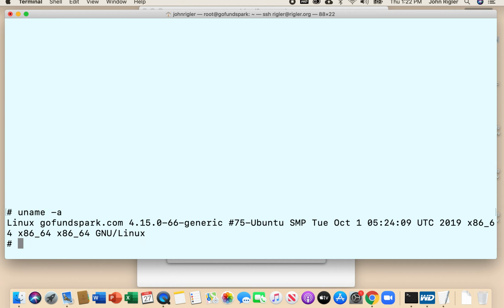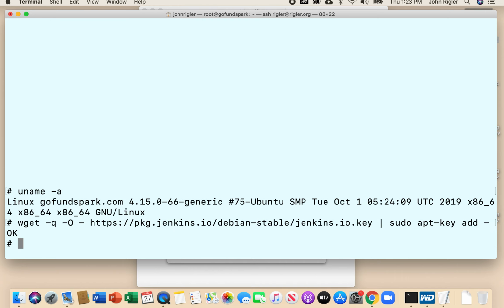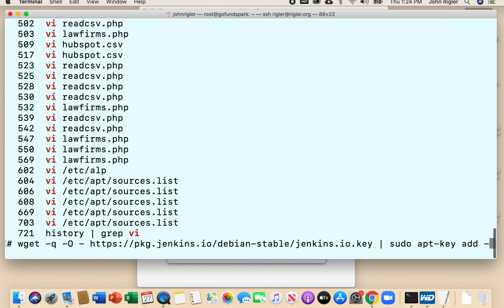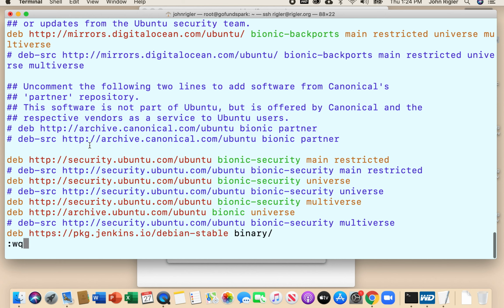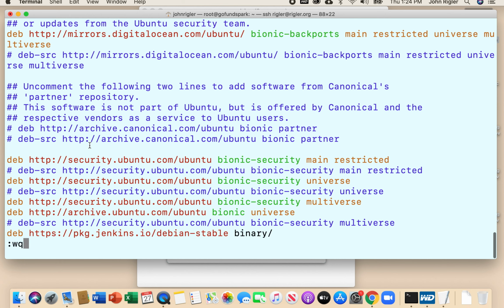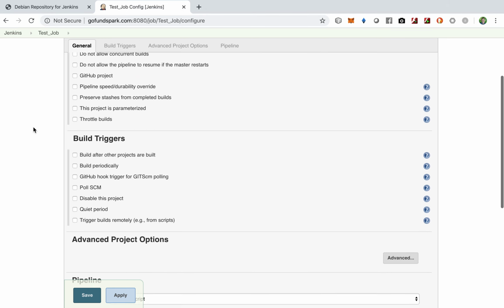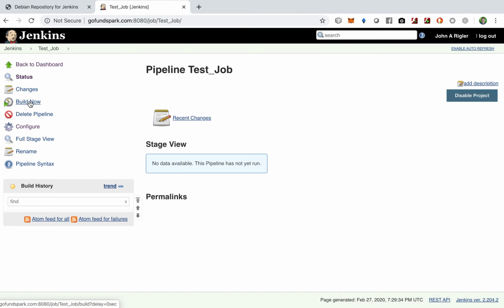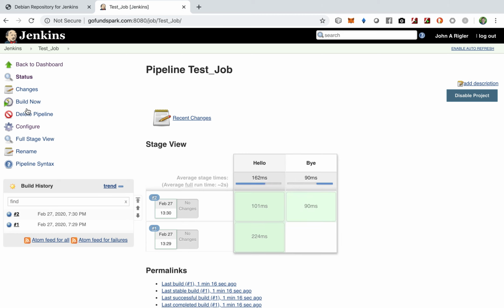Install Jenkins on Ubuntu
This is a basic install, and demonstration of running a very simple pipeline job.